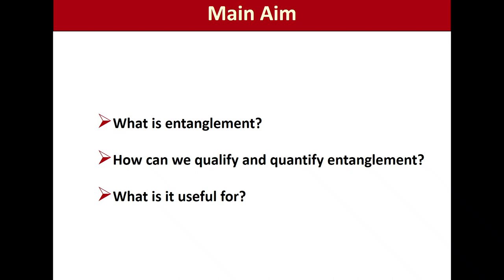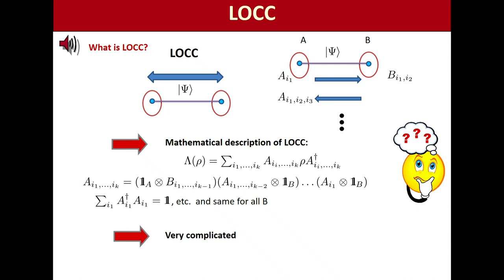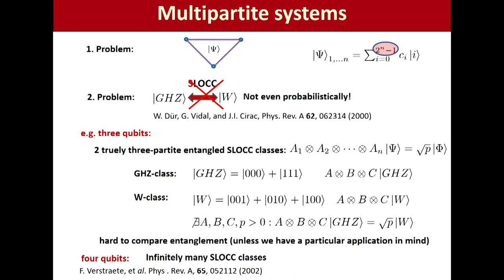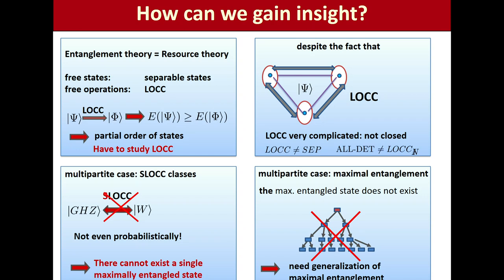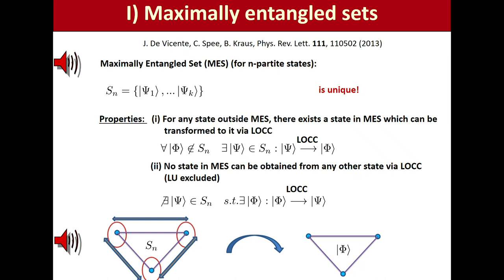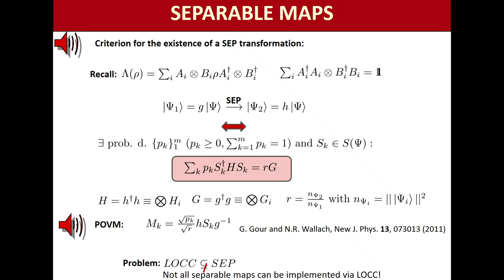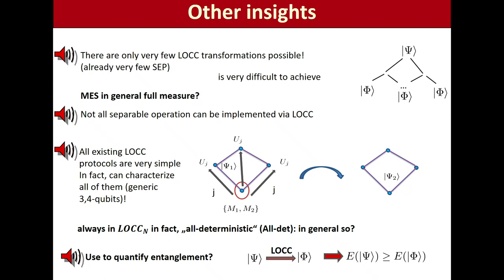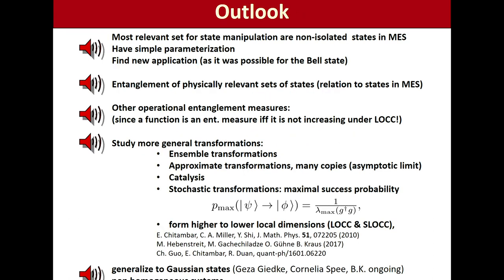New insights into SLOCC and LOCC transformations among multipartite pure states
Speaker: Barbara Kraus
Workshop on Quantum Science and Quantum Technologies | (smr 3183)
2017_09_11-09_50-smr3183